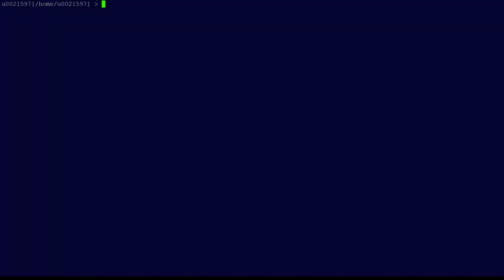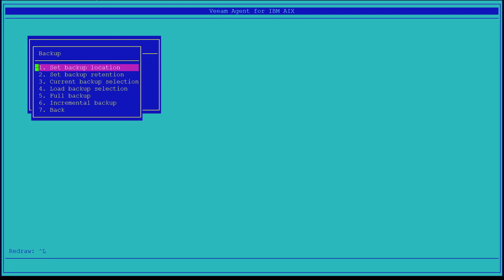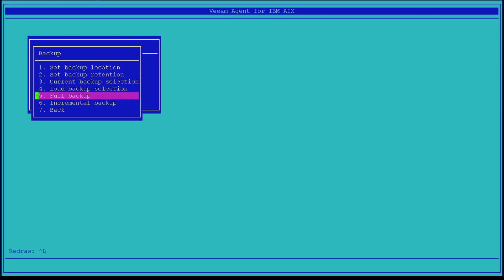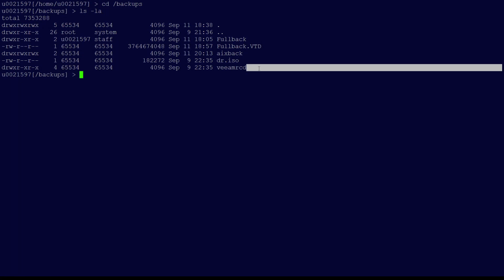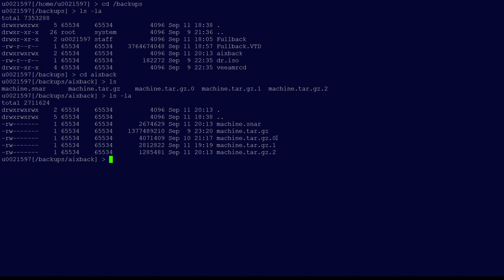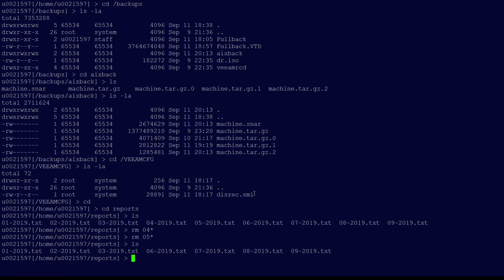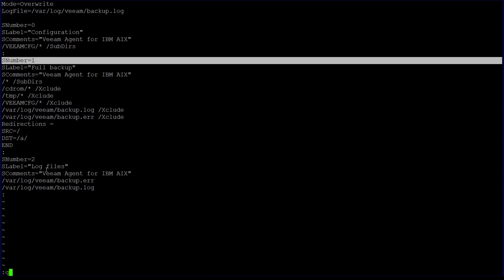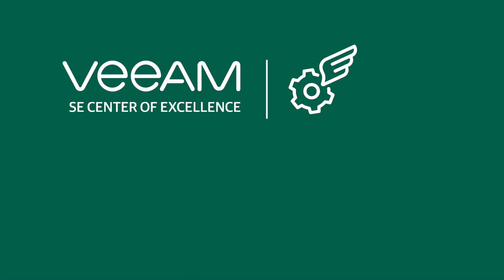How to backup and restore IBM AIX operating systems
Veeam Agent for IBM AIX is a data protection and disaster recovery solution for machines running the IBM AIX operating system.

Veeam Agent for IBM AIX can be used by IT administrators who run IBM AIX infrastructure. The solution runs inside the IBM AIX machine OS and can be installed in the root file system of the IBM AIX machine (LPAR) or in a specific WPAR.

Veeam Agent for IBM AIX lets you back up directories and files of your IBM AIX machine. Backups can be stored on a local hard drive, on an external hard drive, in a network shared folder or on a Veeam backup repository.

In case of a disaster, you can restore the necessary data from backups to its original location or a new location.

Veeam Agent for IBM AIX integrates with Veeam Backup & Replication. Backup administrators who work with Veeam Backup & Replication can perform advanced tasks with Veeam Agent for IBM AIX backups: restore data from backups, perform tasks with backup jobs configured in Veeam Agent for IBM AIX and backups created with these jobs. You can set up Veeam Agent for IBM AIX to perform automatic scheduled backups (triggered at specific time of the day), or you can choose to back up data manually when needed. You can back up specific directories and files of your machine.

You can set up Veeam Agent for IBM AIX to create multiple backups — with individual backup scope, upon individual schedule or in different locations.

Backups created with Veeam Agent for IBM AIX can be saved to the following locations: Removable storage device, Local machine drive, NFS or SMB (CIFS) network shared folder and Backup repository managed by a Veeam backup server. Veeam Agent for IBM AIX does not simply extract files and directories from the backup file. Instead, Veeam Agent mounts backup file content to the mount point directory in the machine's file system. You can specify a directory in which Veeam Agent for IBM AIX will mount the backup content.

After the backup content is mounted, you can use IBM AIX command line utilities or preferred file browser to work with restored files and directories. You can browse for files and directories in the mounted backup and copy them to their initial location or to a new location.

Watch this demo video to learn more about how to back up with Veeam Agent for IBM AIX and restore with Veeam Agent for IBM AIX. To learn more about Veeam Backup & Replication,